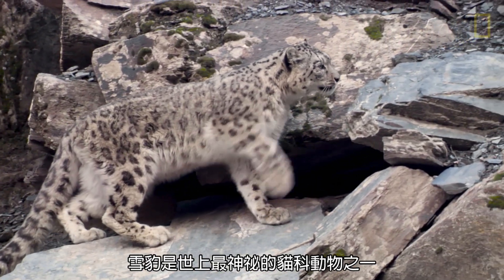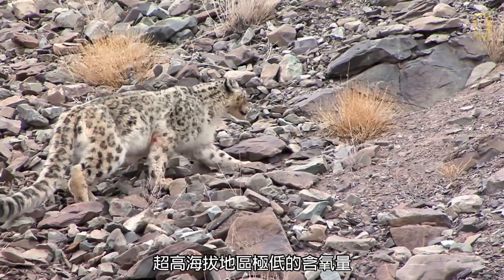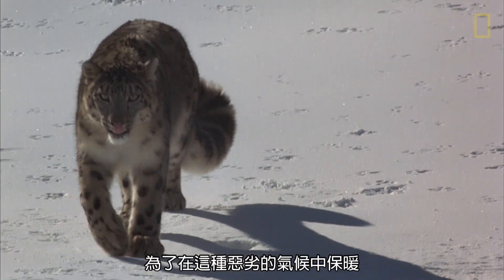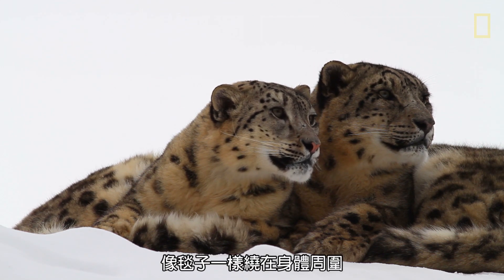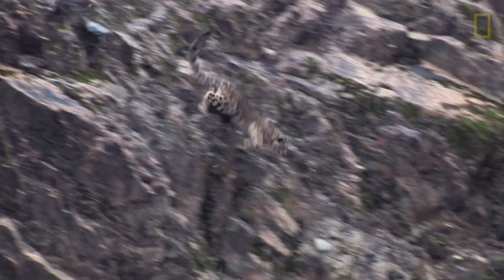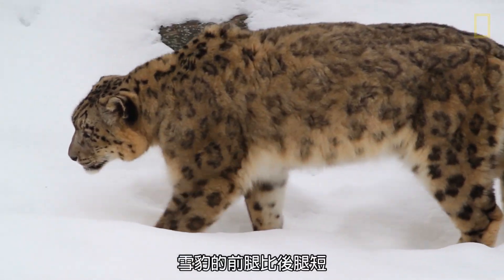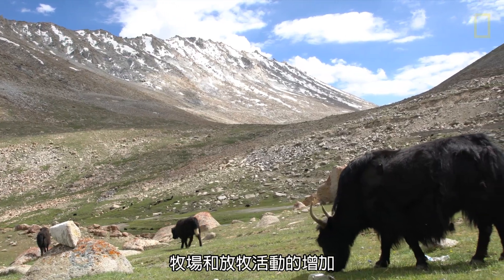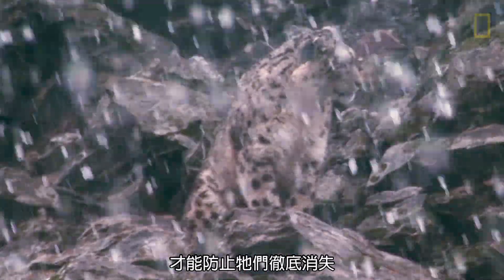101動物教室：神祕的山中幽靈──雪豹《國家地理》雜誌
雪豹不但是世上最神祕的貓科動物之一，牠們的棲息高度也是所有貓科紀錄中最高的。牠們的棲地包含了中亞最高的山脈，海拔可高達6000公尺。然而，雪豹正面臨著滅絕的風險。一些估計顯示，野生雪豹可能剩不到8000隻。